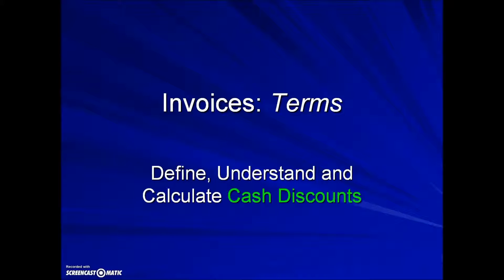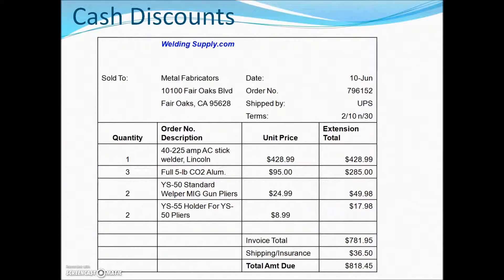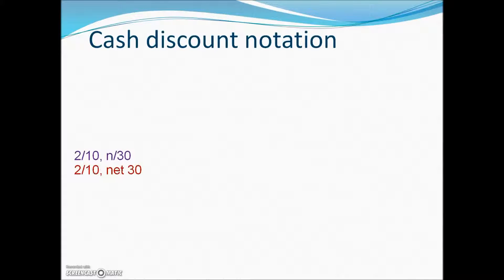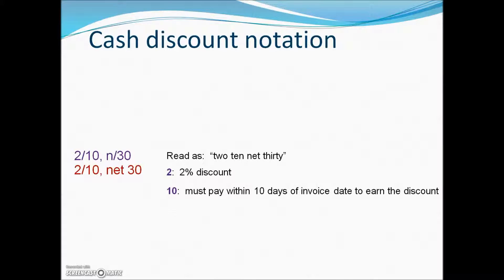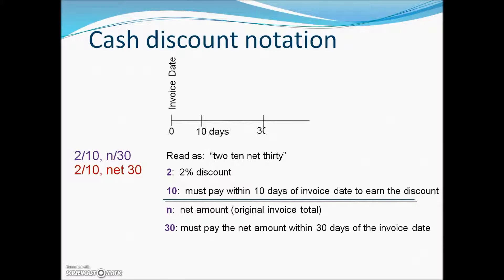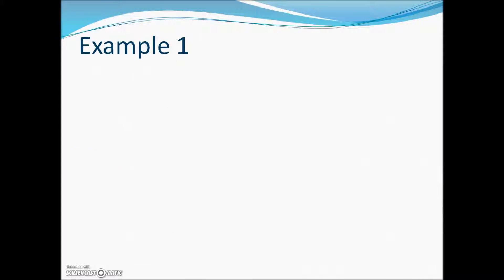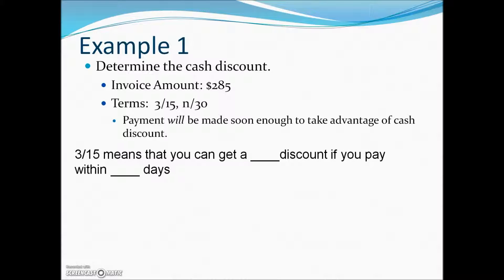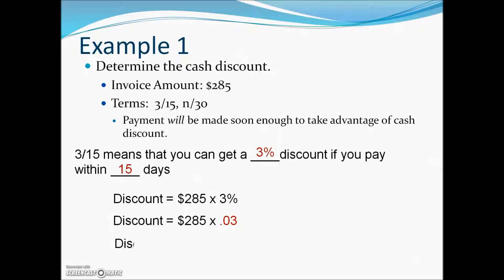Compute Cash Discounts – Finance Chapter Section 1 Buying and Selling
Learn how to compute cash discounts* using the ordinary dating method.
*Cash discounts, if offered to a business by a vendor, are found on the Terms portion of an invoice.